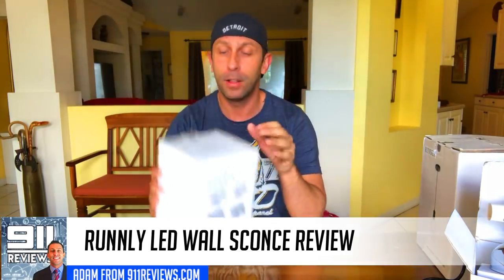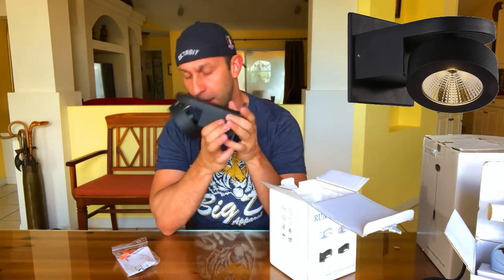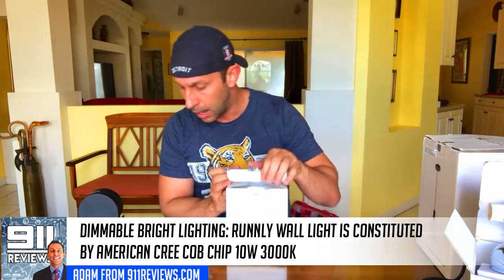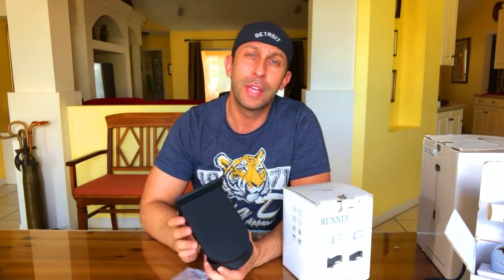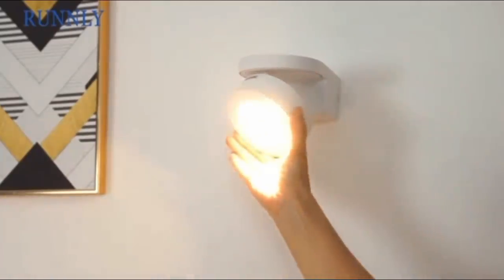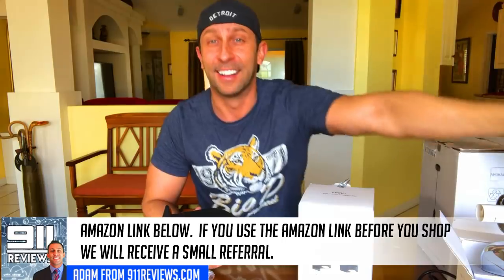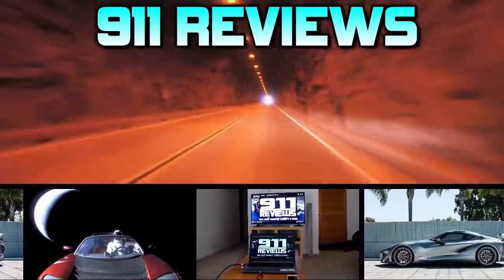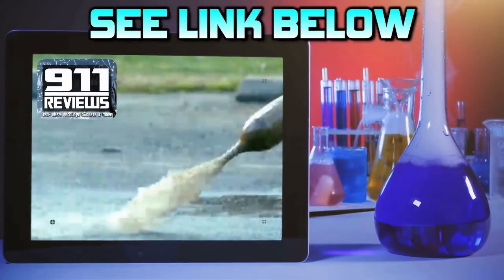RUNNLY Led Wall Sconce Light Track Spot Black Lighting with Cree Chip 10W, Directional Review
Specification:
This RUNNLY Modern Indoor Led Wall Light is Made of High Quality Aluminium. Stylish and Well Construction Refined Perfect Finish, Invisible Mounting Bracket and Screws, Neat and Elegant.

Free Lighting Angle Adjustable
You Can Focus The Bright Light Where You Need, and it Can Hold its Shape When Fixed. With 1 Independent Multi-Directional Spot Lights, It Can Give You Total Control Over Where The Light is Directed.

Simple and Practical
This RUNNLY Modern Indoor Led Wall Lamp Fixture Gives You What You Need With No Frills
No Matter Where You Place it, You Will Appreciate The Versatility of This Fixture

Make Money on YouTube